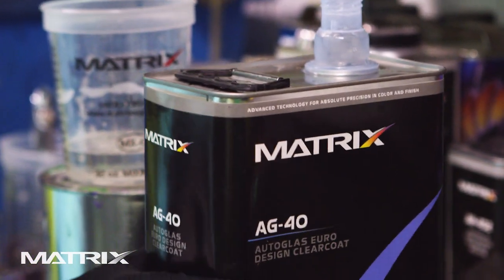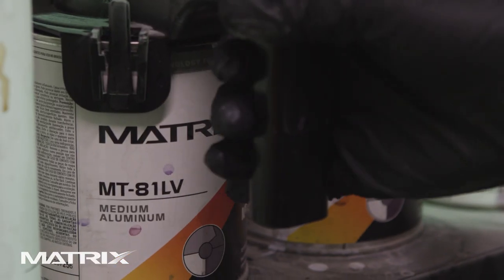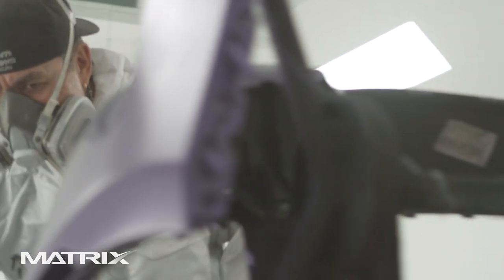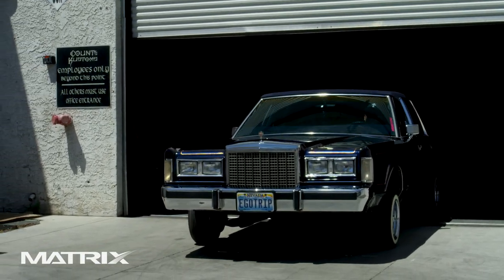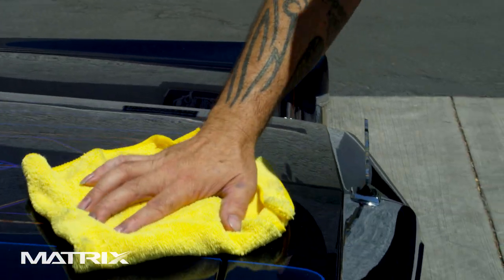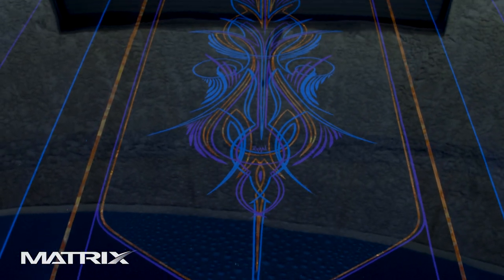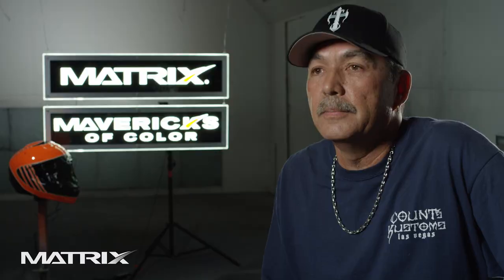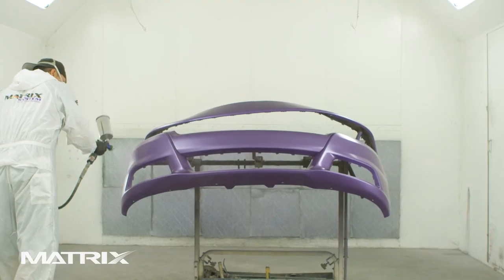2019 Matrix Maverick of Color - Lonny Speer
Meet Lonny Speer of Count's Kustoms in Las Vegas, NV. - the newest Matrix Maverick of Color for the class of 2019.